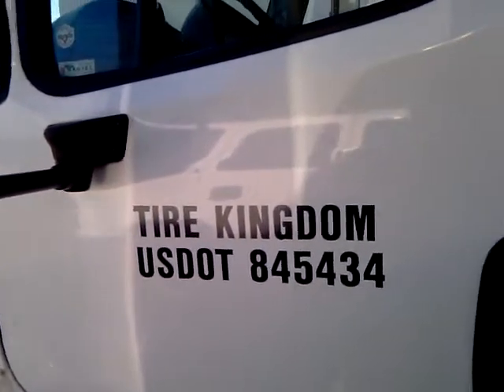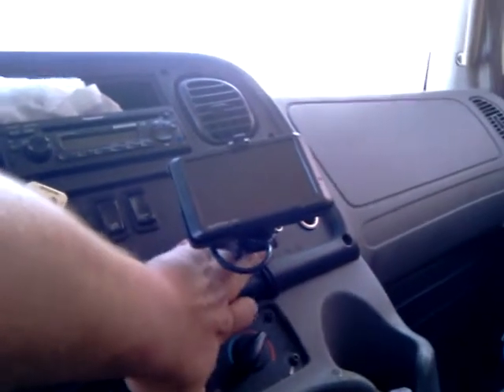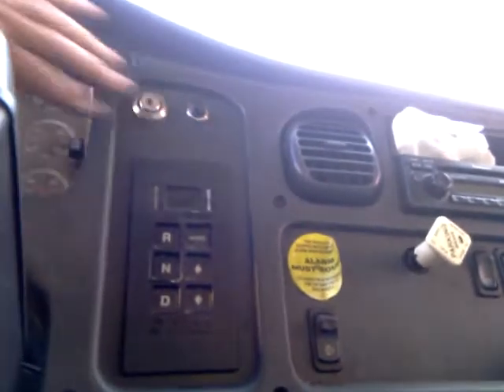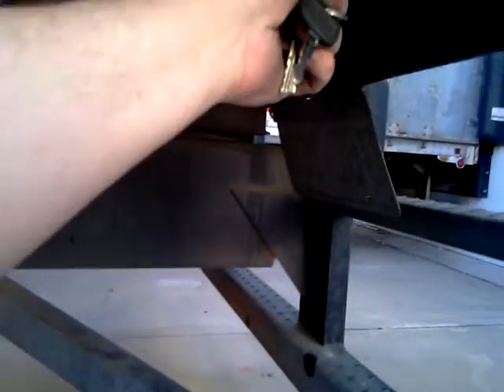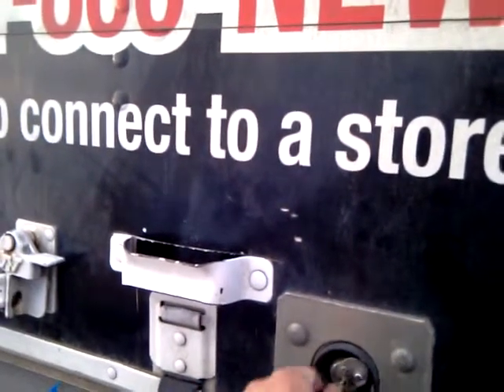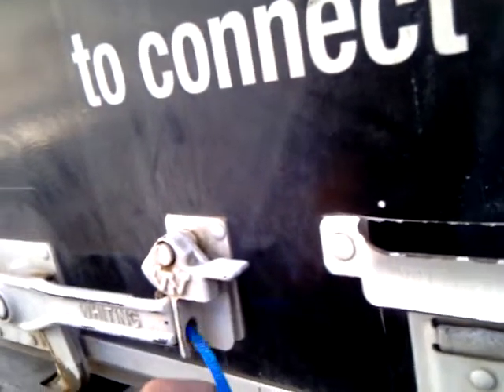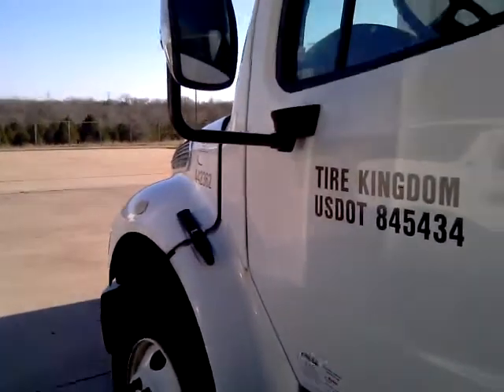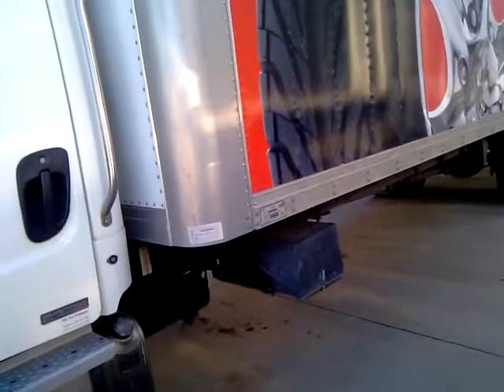Tire Comp GPS install w/door sensor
GPS install, 3 wire GPS install with door sensors